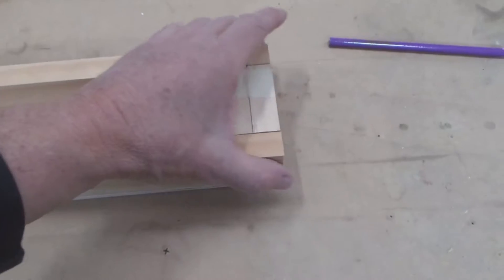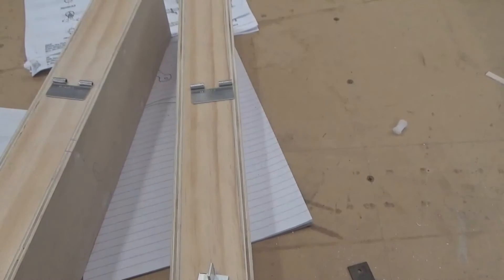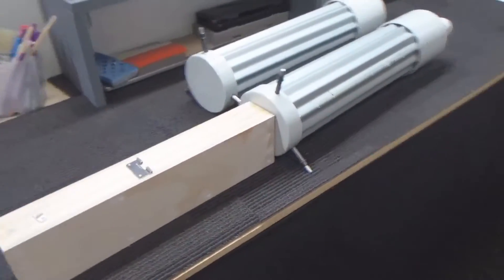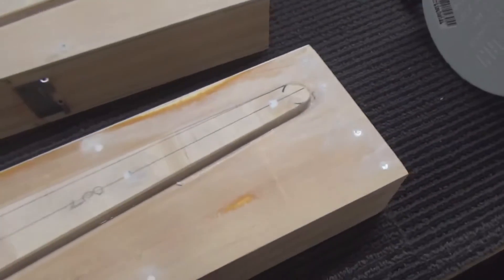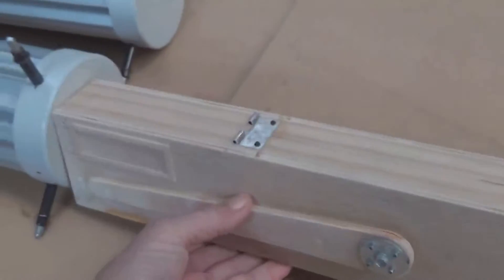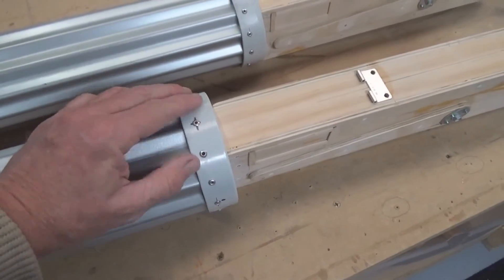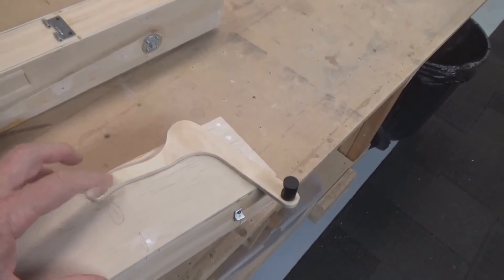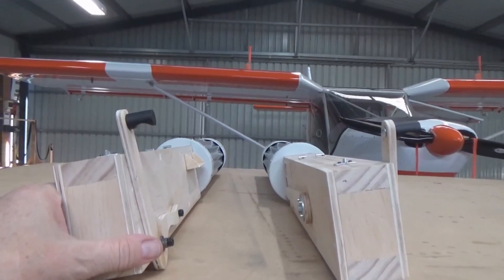Sopwith Camel Prep #3 Vickers Machine gun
DIY Vickers machine gun build for a so-with camel aircraft project